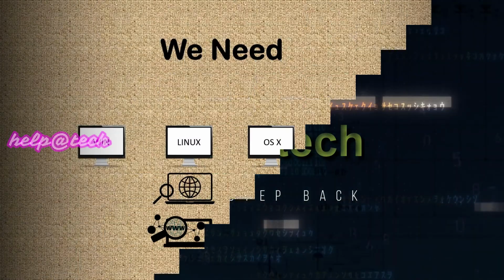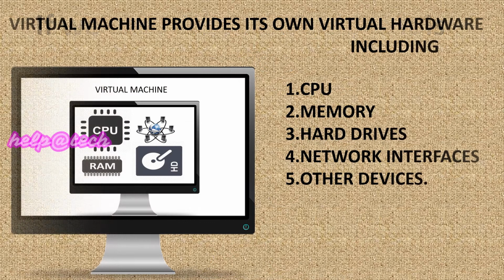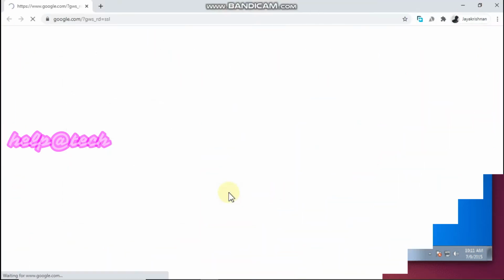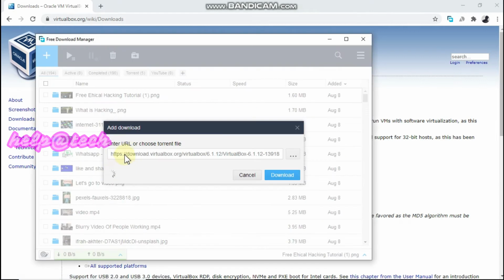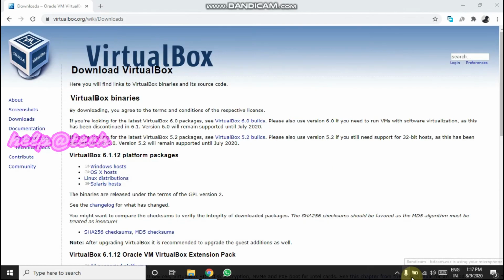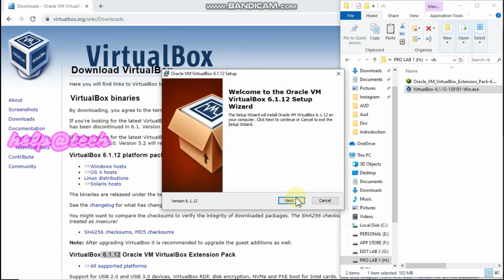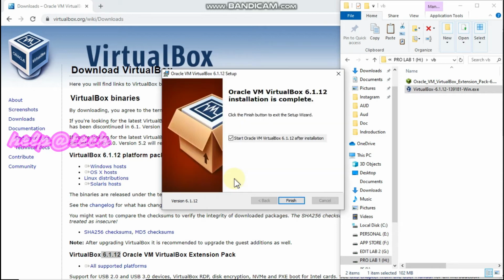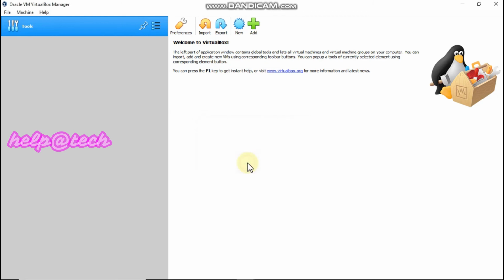Installing VirtualBox On Win/OS X - Lecture2 virtualbox hackinglab how to install VirtualBox.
Dear Friends,
In this video we are learning about making a hacking lab with out any cost.
We are using VirtualBox for this purpose.Using VirtualBox we can able to install hacking machines in our computer and VirtualBox is safe.
If you have any doubt please ask in the comment box or join our whatsapp and telegram channel.
 Hey Guys join our Telegram channel for instant support